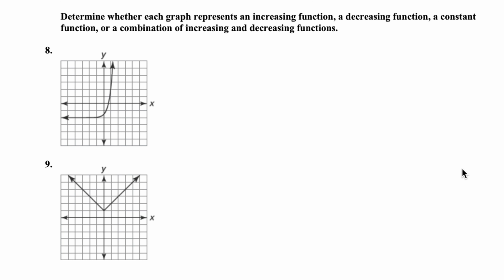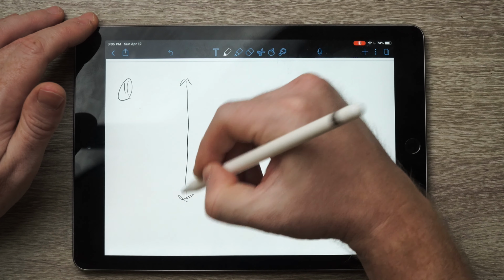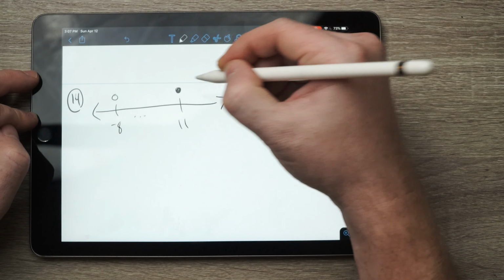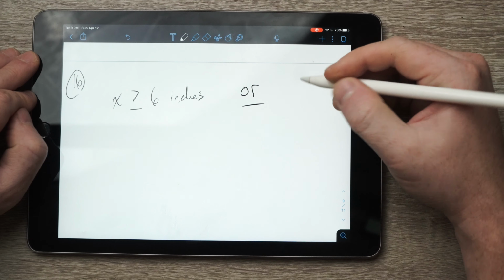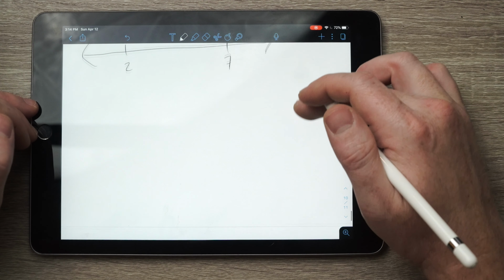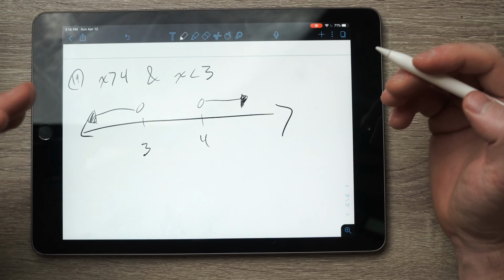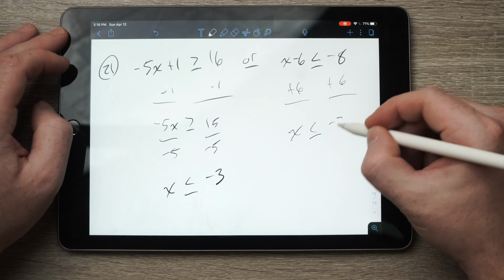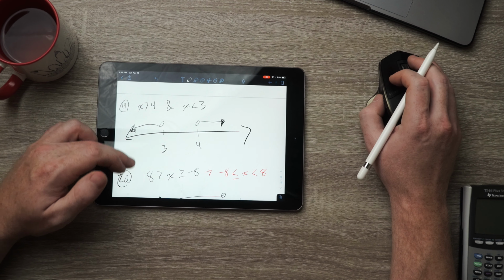MEGA Algebra 1 REVIEW (part 2)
This new multi-angle setup is definitely the way to go while trying to distance learn!!

Table of contents will go here! (one day)